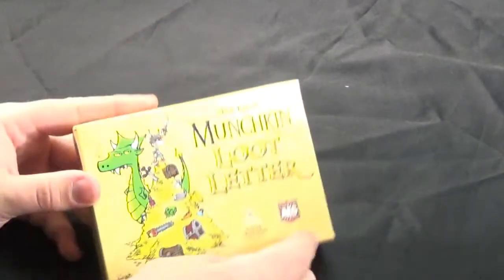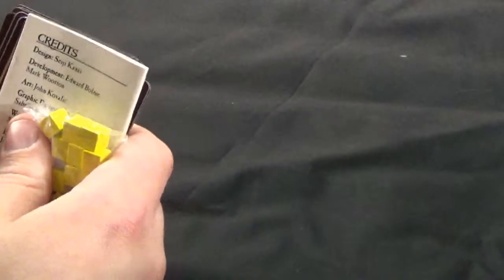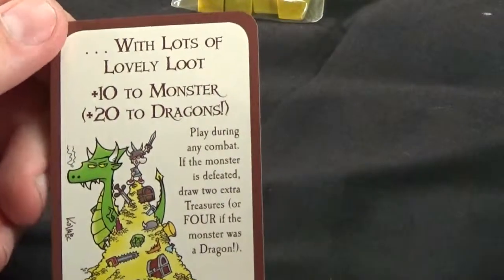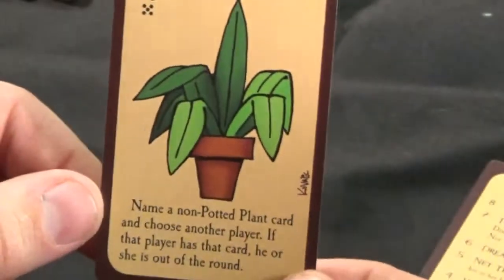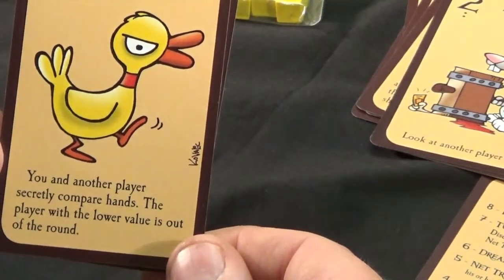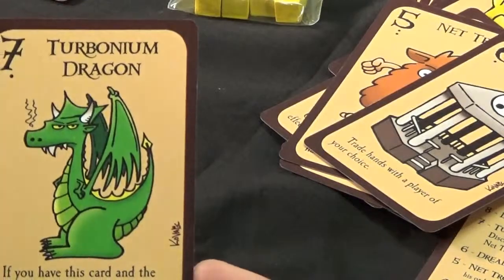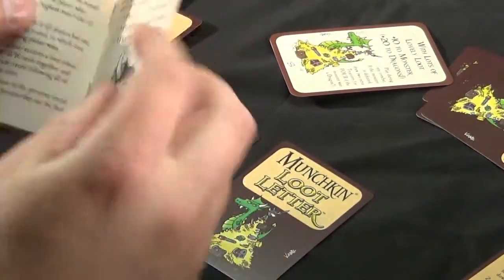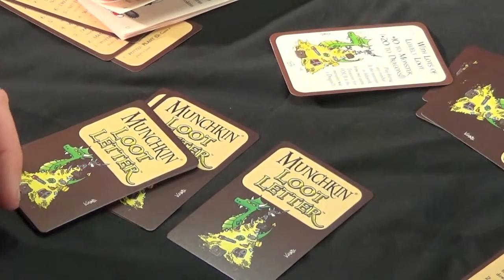munchkin loot letter board game unboxing